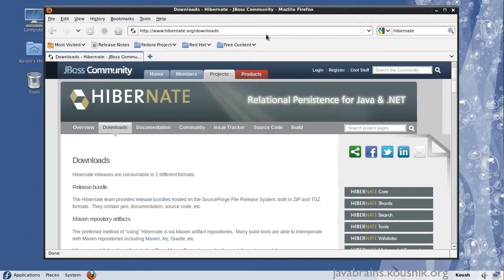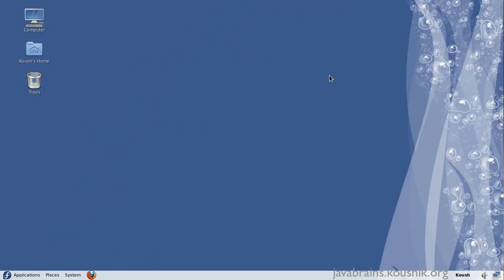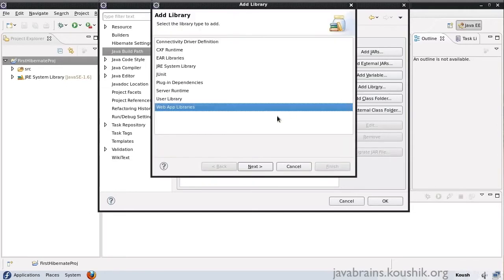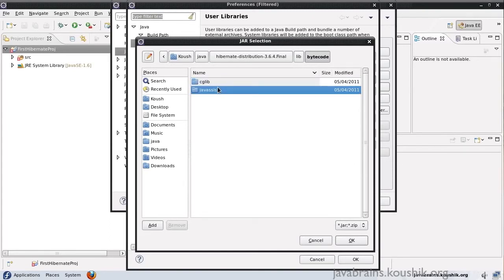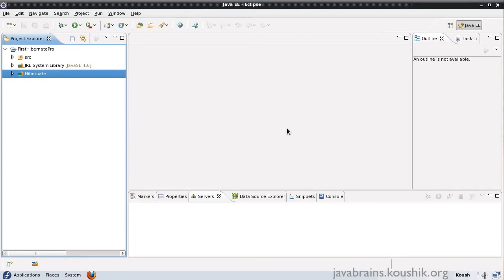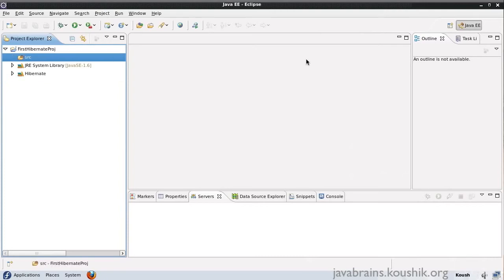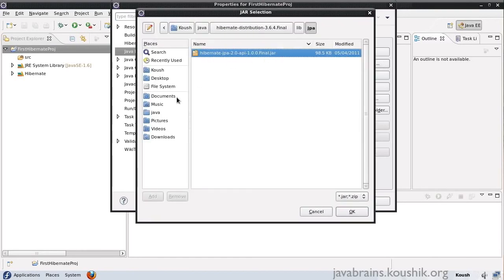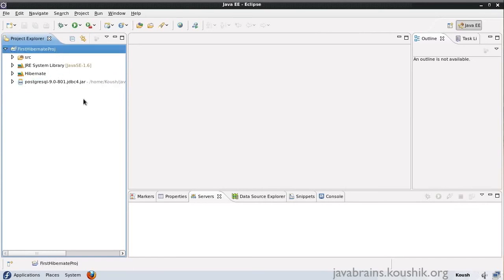Hibernate Tutorial Setting Up Hibernate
Hibernate setup, how to getting started with hibernate, first programme with hibernate